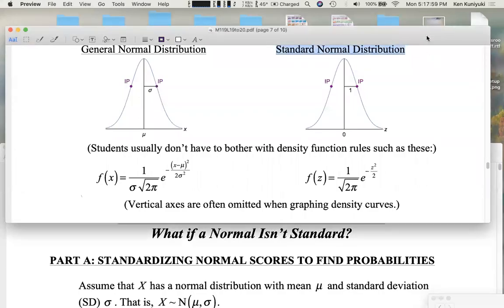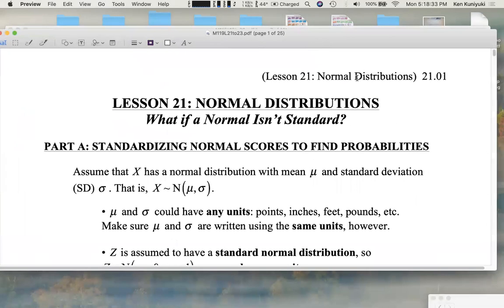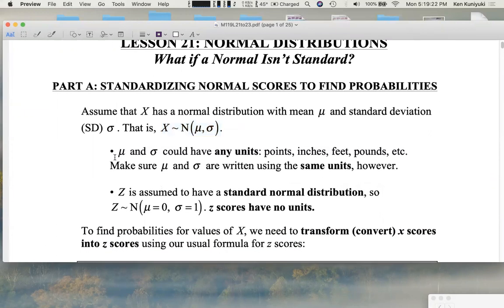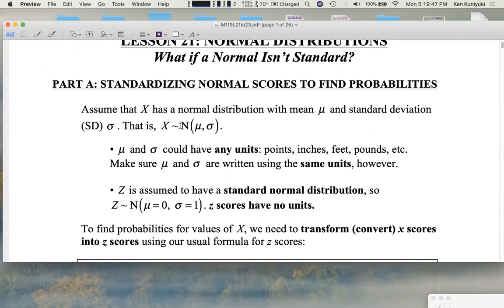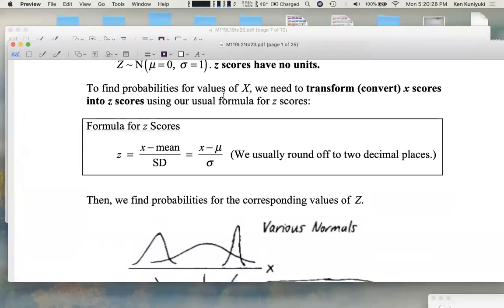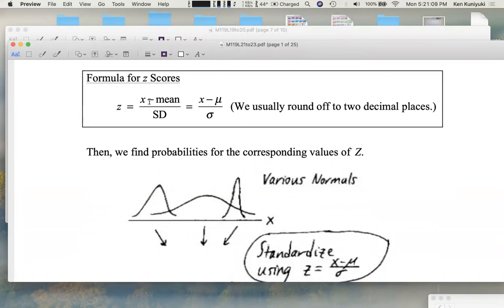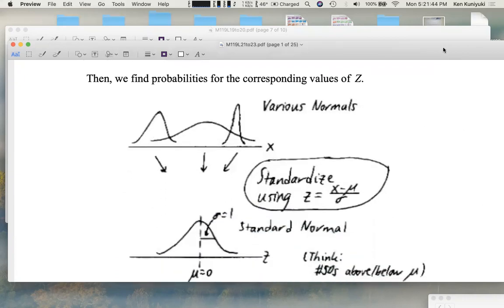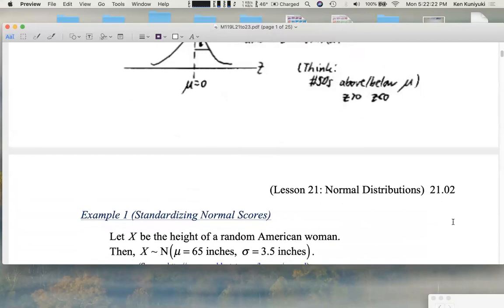Math 119, Day 15, Part 1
Lesson 21: Normal Distributions: Standardizing